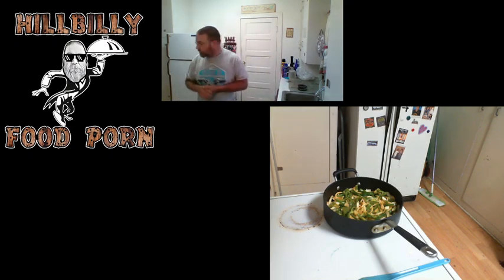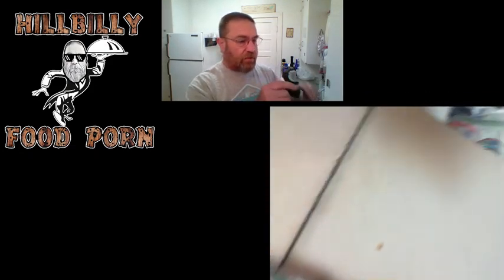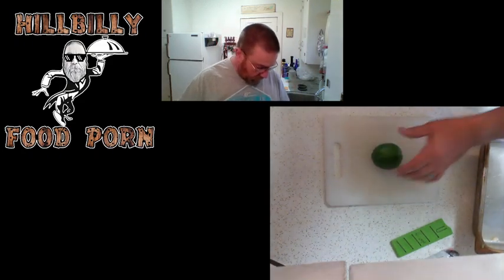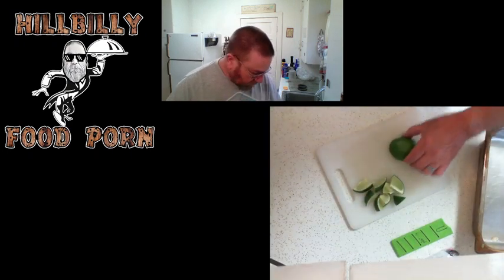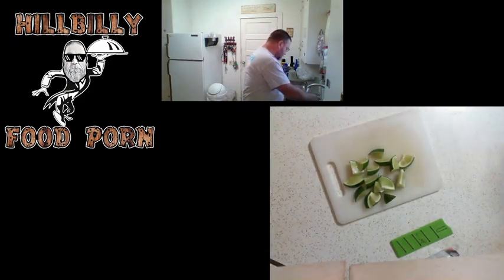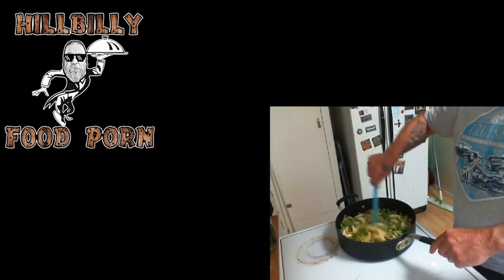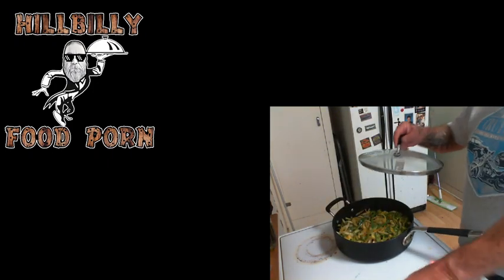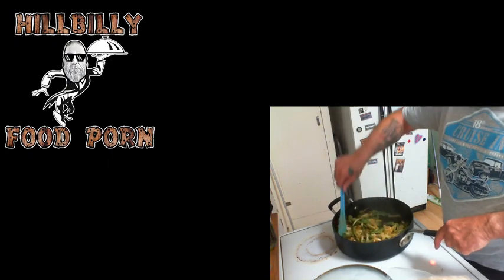Shrimp Fajitas Hillbilly Style